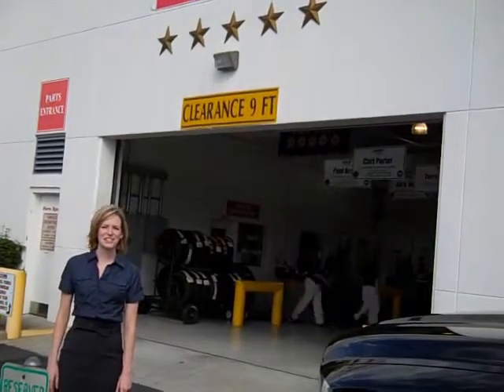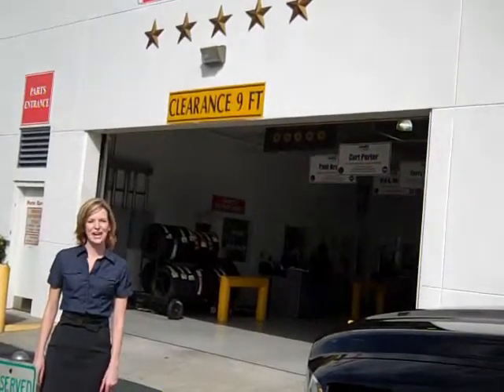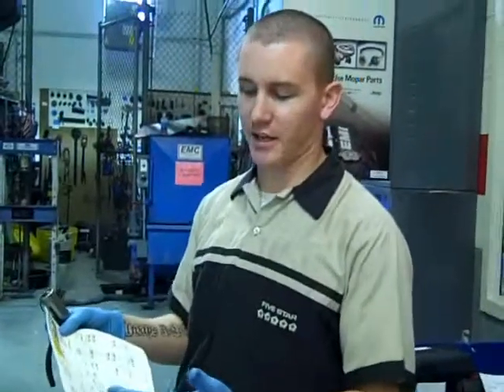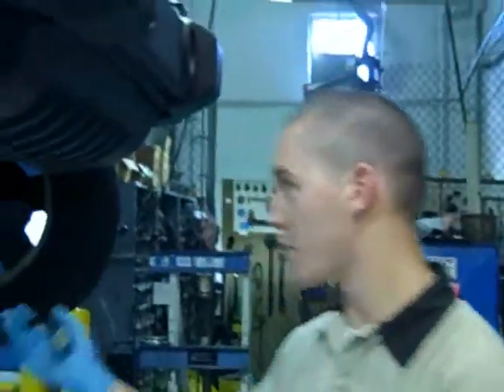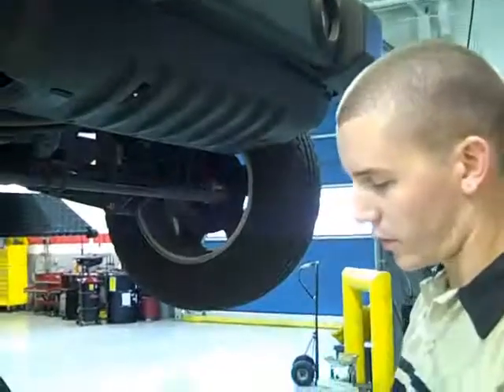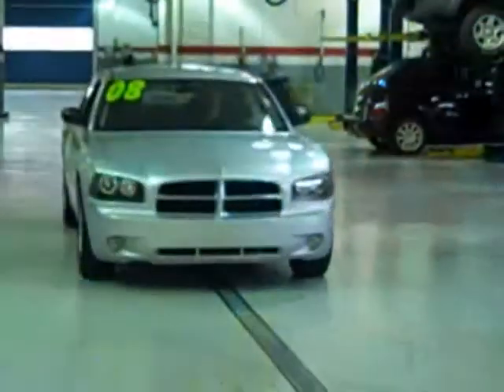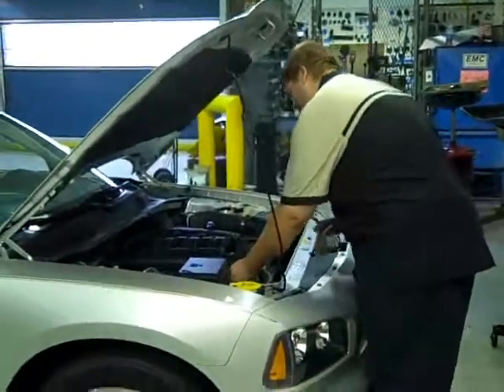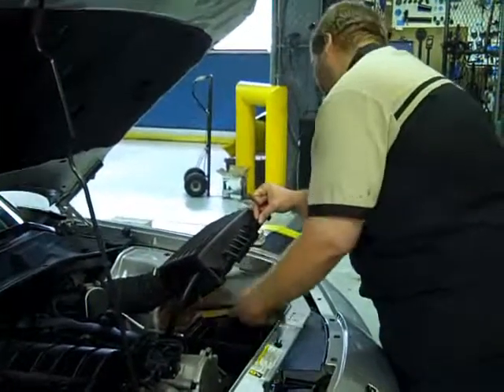Express Lane Service: Done Fast! Done Right!